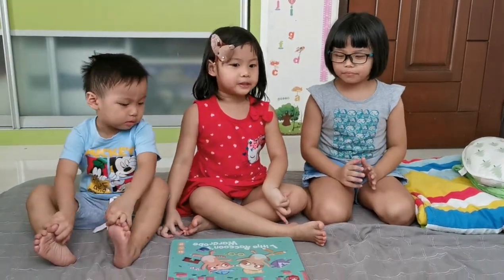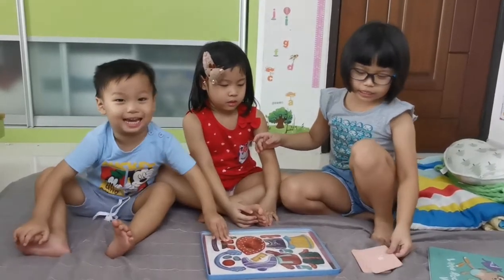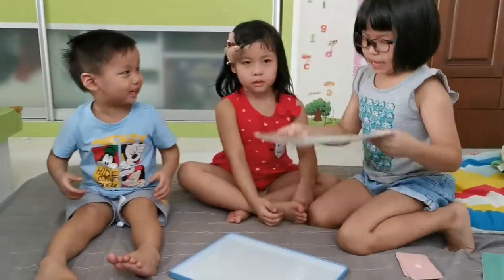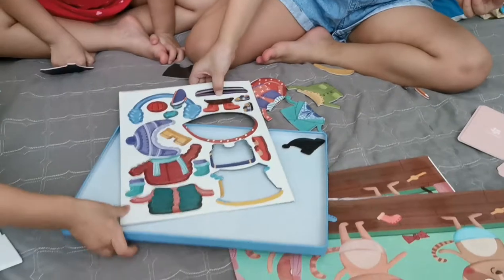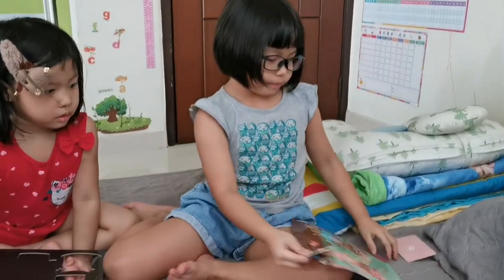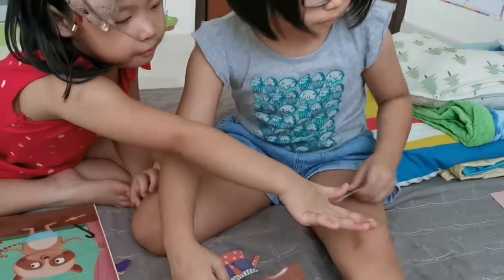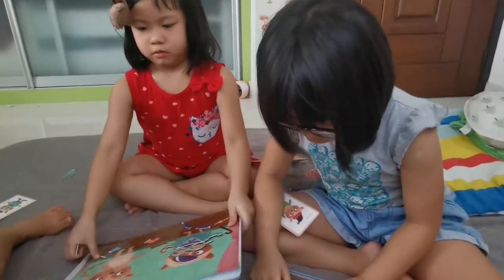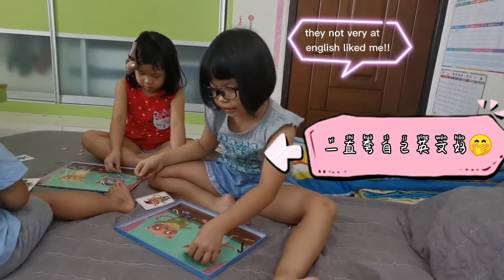School Holiday ~ Let's play game have some fun with siblings ~ Pinwheel little raccoon's wardrobe.